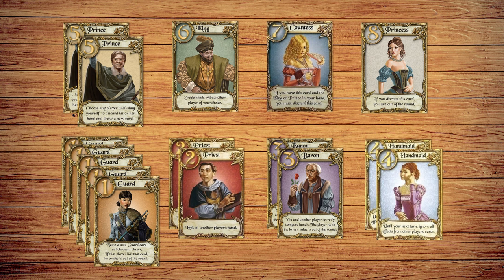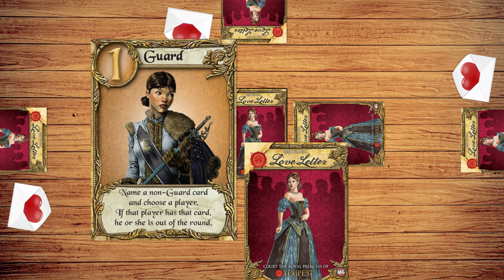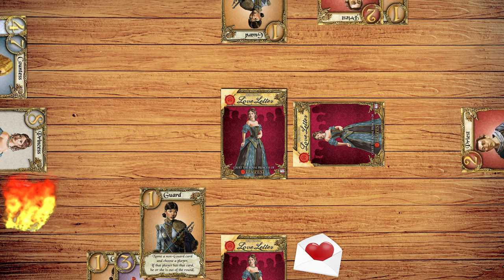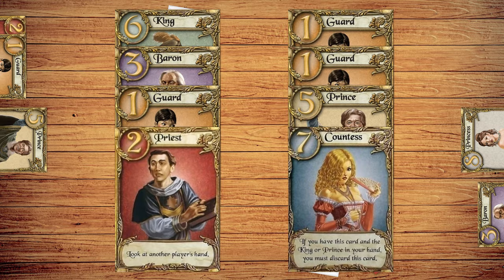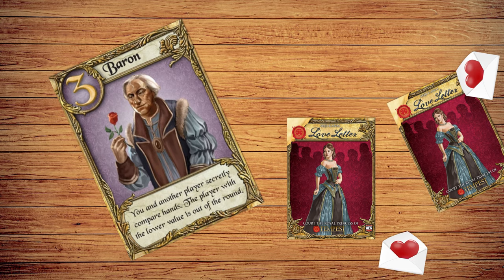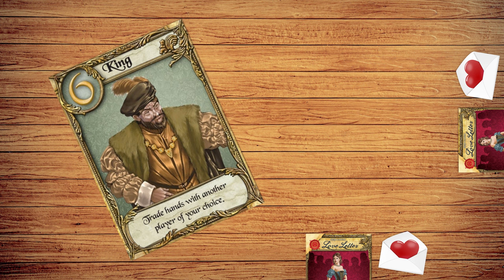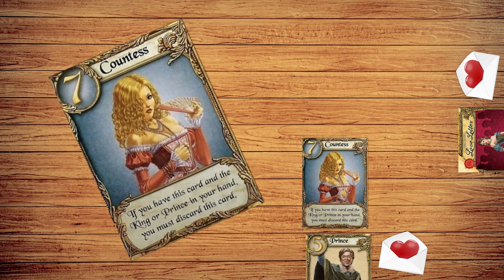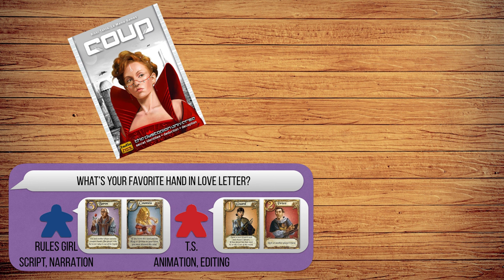How to Play Love Letter in 3 Minutes - The Rules Girl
This Valentine's Day, learn how to play Love Letter, a card game of deception, deduction, and courtship, in this 3 minute rules explanation with The Rules Girl.

Love Letter